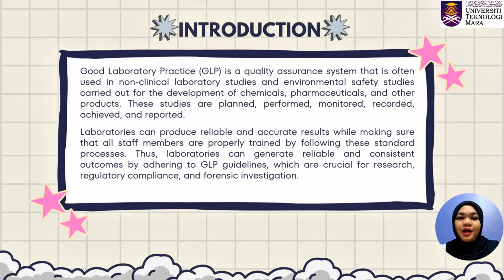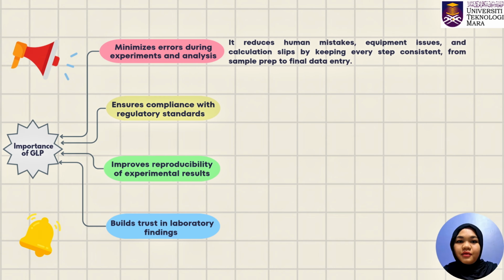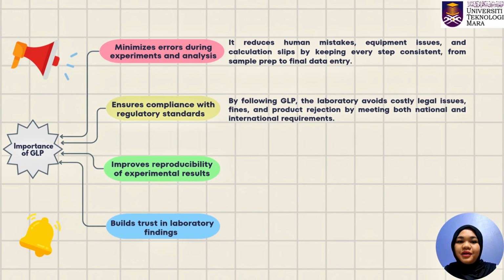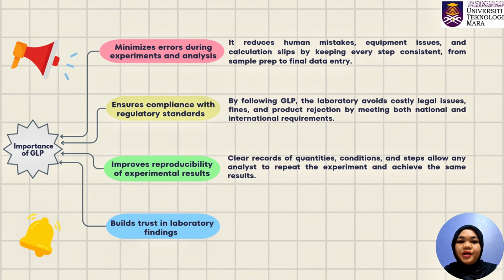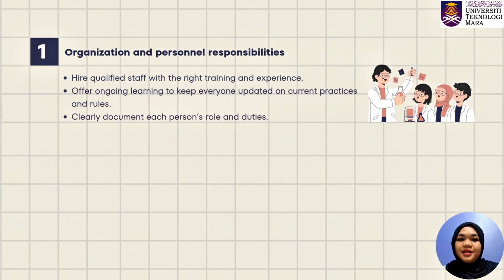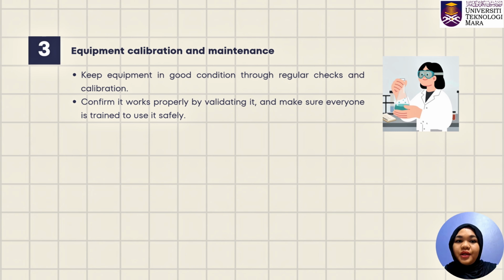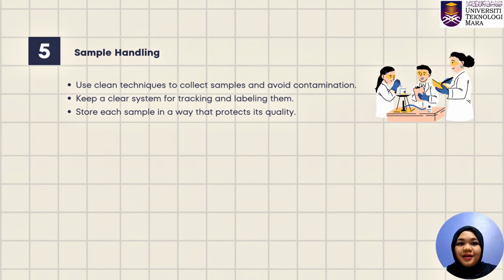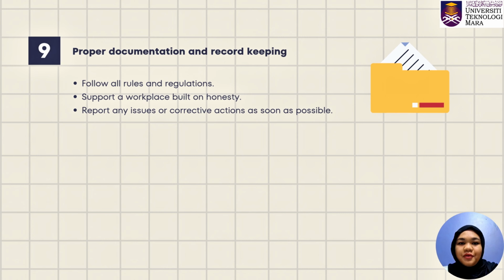CHM 561 | Implementation of Good Laboratory Practice (GLP) in Chemical Laboratories